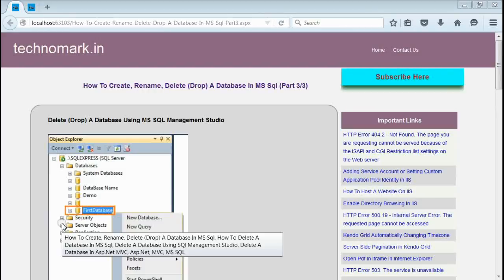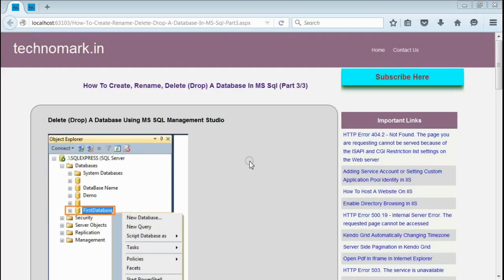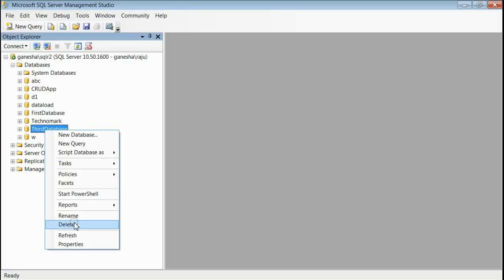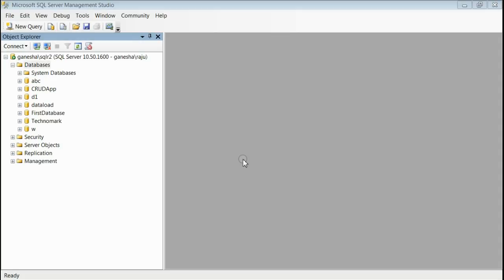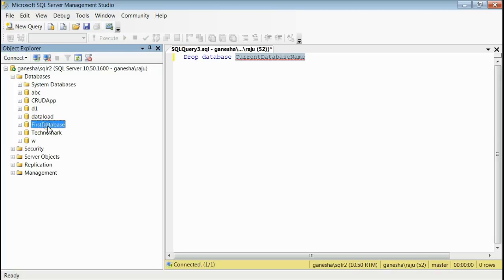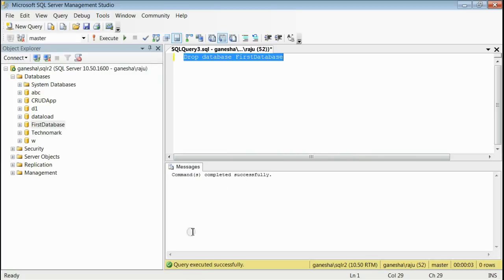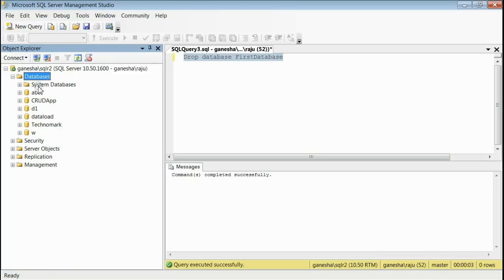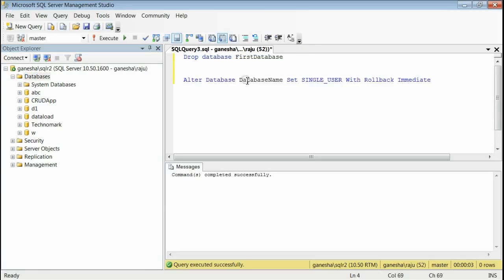How To Delete (Drop) A Database In MS Sql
for more information.

Complete steps is described in this video regarding How To Delete (Drop) A Database In MS Sql